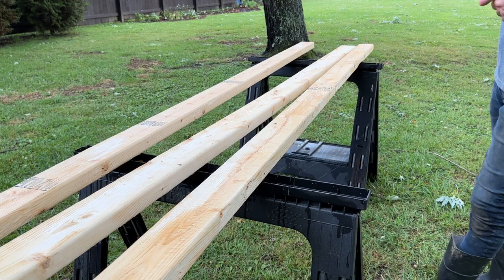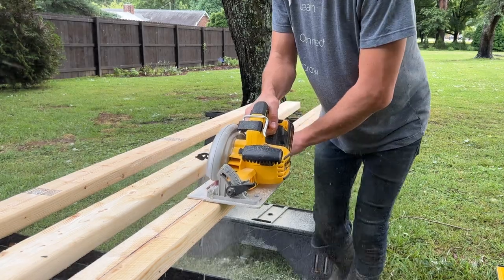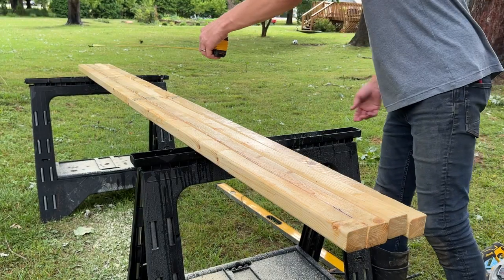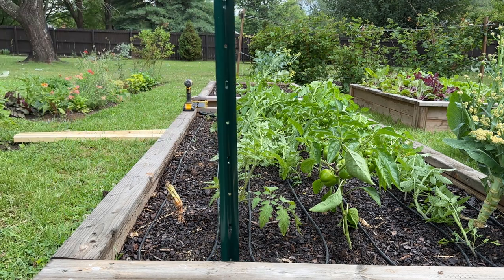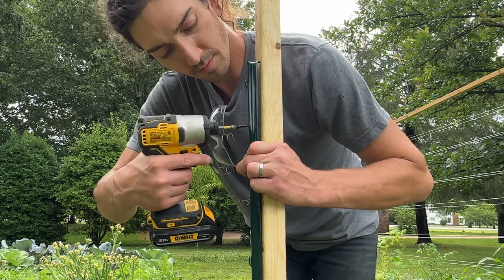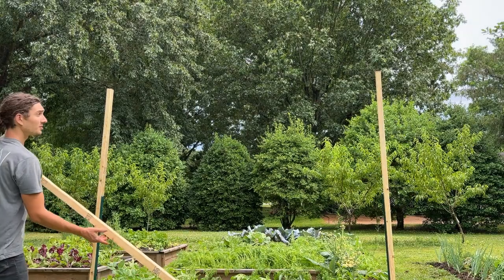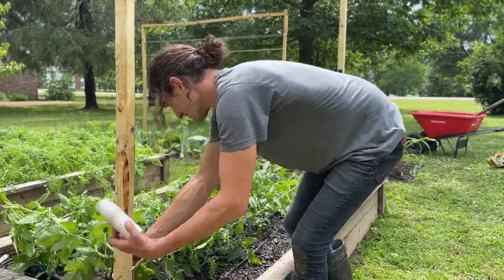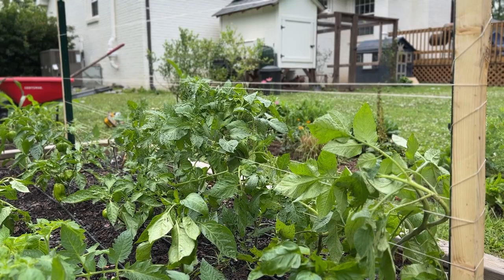My Favorite Trellis For Any Climbing Plant | Cheap and Simple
This is my favorite way to trellis climbing plants like tomatoes, cucumbers, beans, peas, or anything else for your summer garden!

This is the perfect combo of inexpensive and easy DIY while still looking good for your garden beds!

Use it year after year and make it work to fit your preferred stringing, netting, or trellising method.

Most other methods I've tried sag in some way and I'm not interested in spending hundreds of dollars for an expensive metal trellis. This is my method and I hope it helps you!

Supplies from this video: 👇👇👇👇

Wood Preserver:

Best price for 5 foot U posts:

Black 2 1/2" screws:

White Stringline:

Black 1 5/8" screws